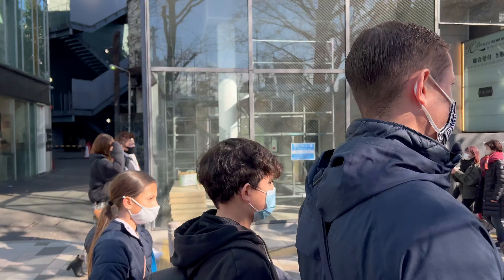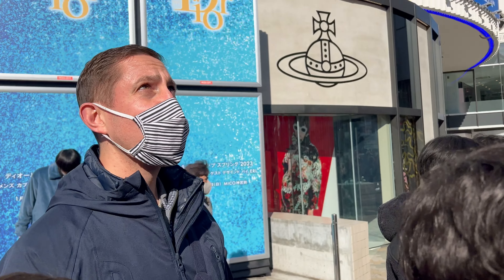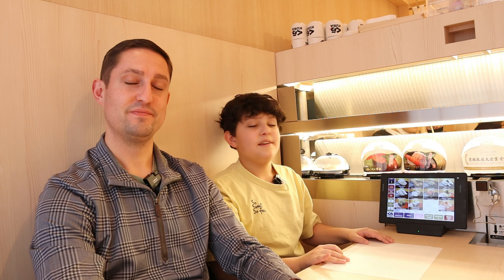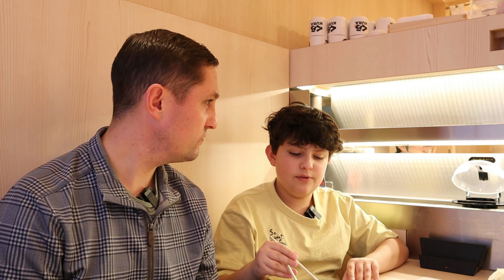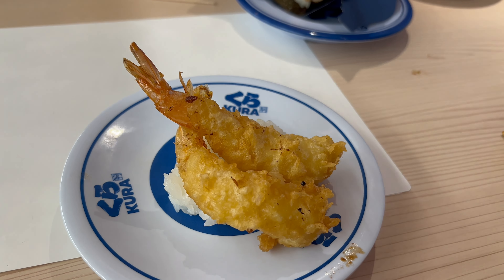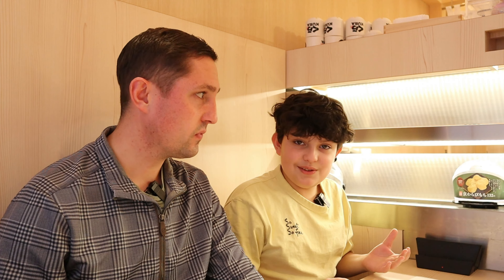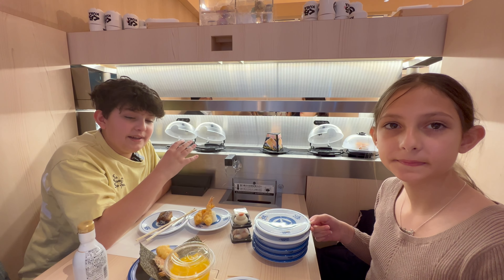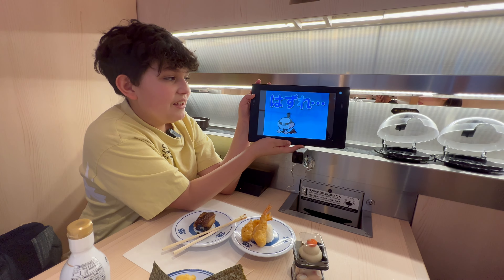CONVEYOR BELT SUSHI FEAST in Japan | Kura review くら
In this video we visit the world's largest conveyor belt sushi with mixed reviews. Join us on our journey throughout Japan as we travel as a family.

くら